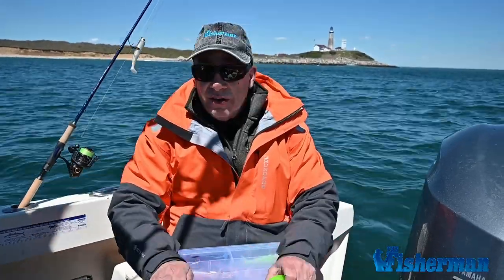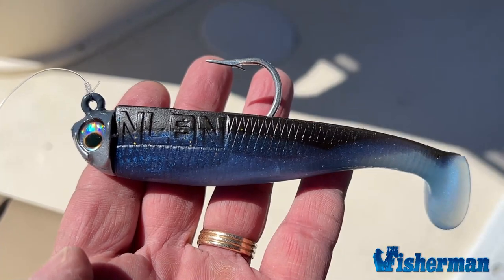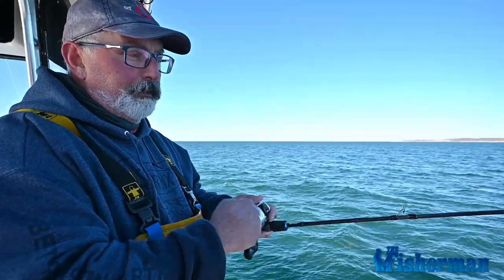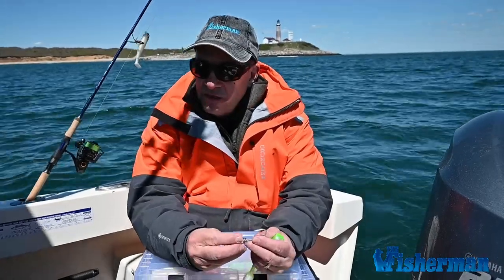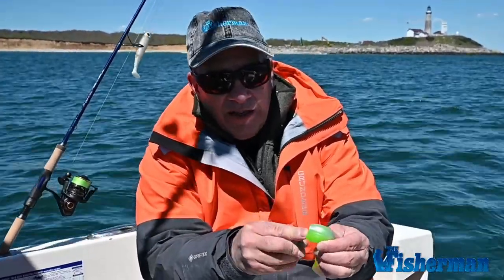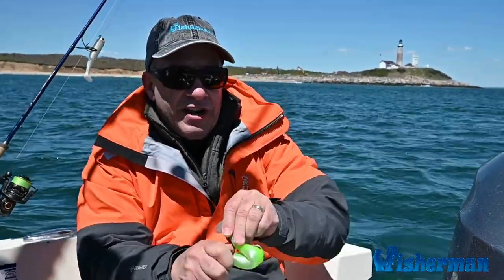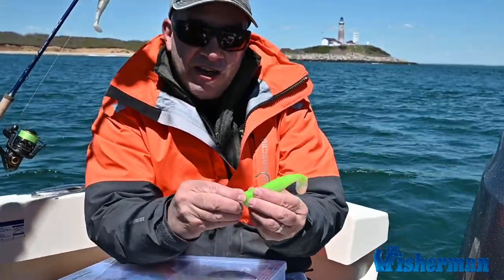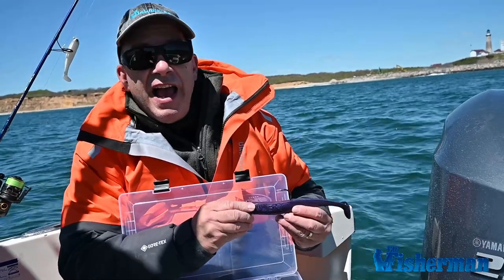Tackle Review - (NLBN) No Live Bait Needed - The Fisherman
Come along as The Fisherman Magazine test's the latest tackle from "No Live Bait Needed" (NLBN).
See them in action as we fish for striped bass off Montauk Point, NY.